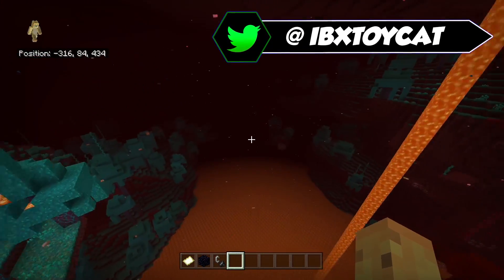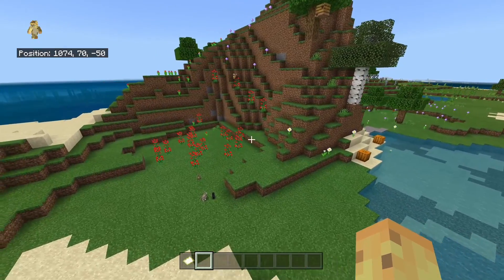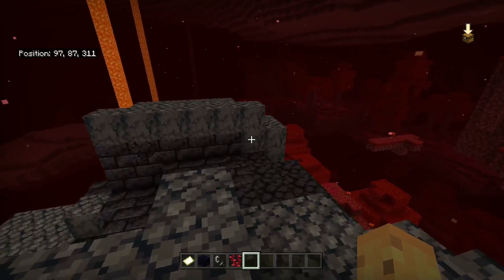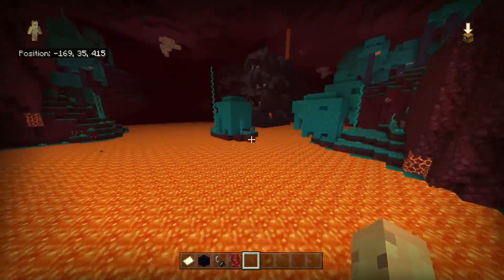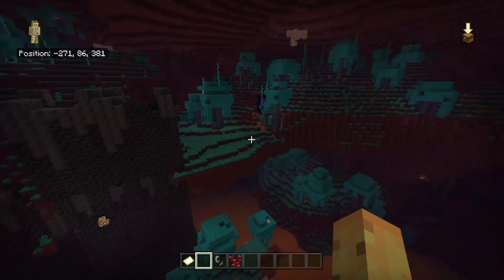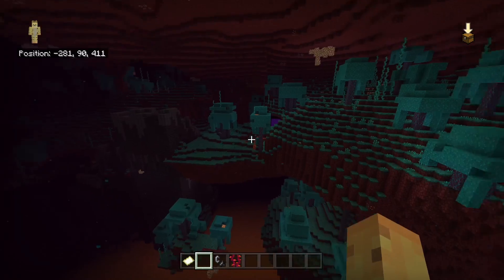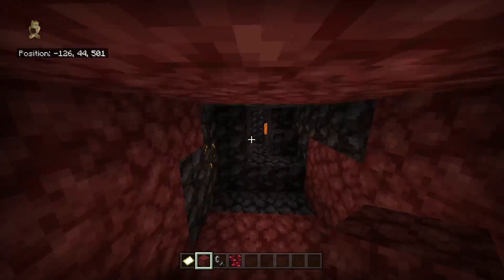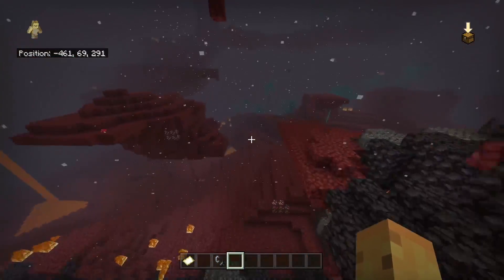Best 1.16 Seed For The Nether? 3 Piglin Bastions in 1 Biome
This is where you want to want to spend your nether time, with THREE Bastions within the same biome